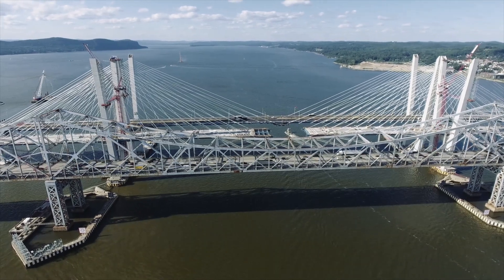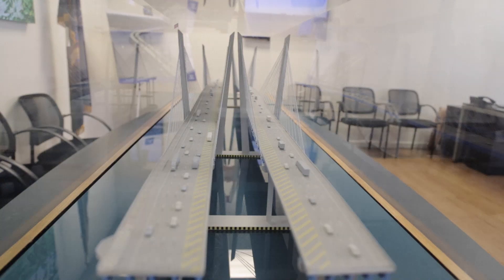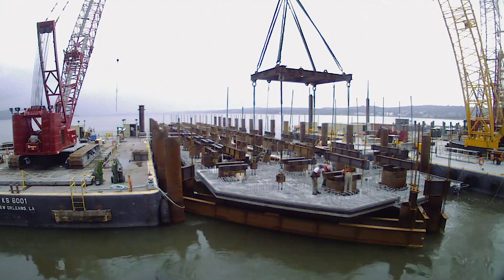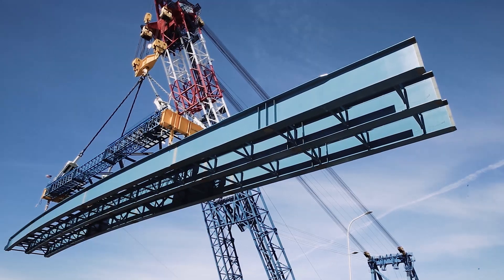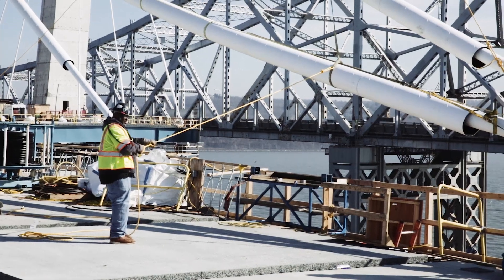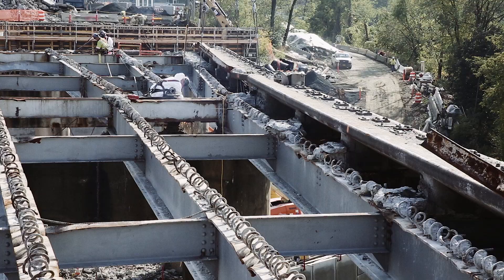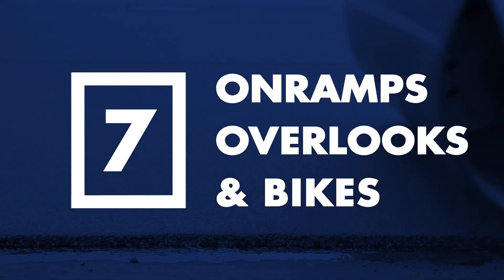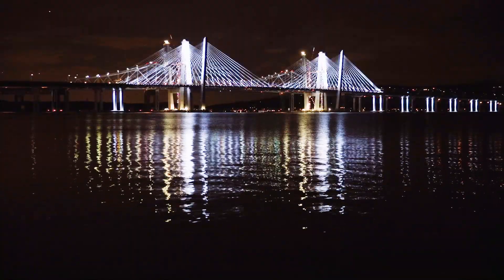Seven Steps to Building the Tappan Zee Bridge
The Seven Steps Taken to Build the Iconic Tappan Zee Bridge over the Hudson River in New York